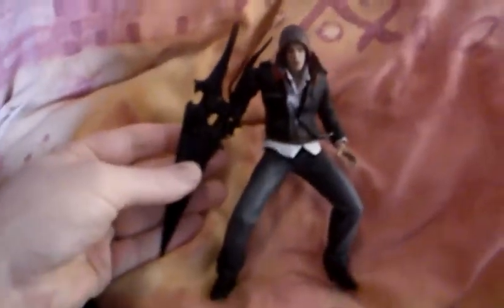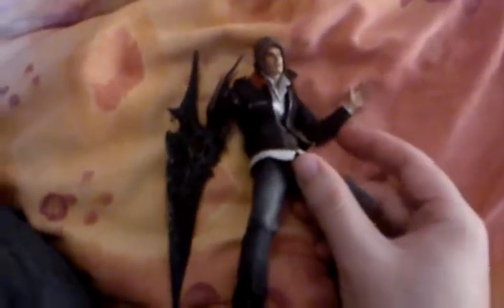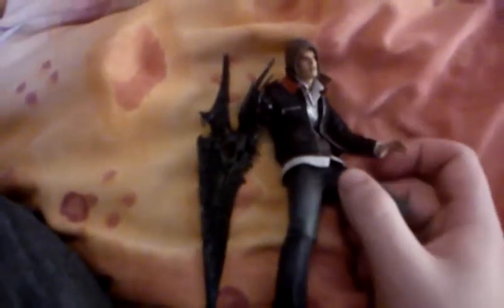NECA 1 - Prototype Alex Mercer + Bonus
My first in a line of reviews of NECA figures. Hope you enjoy :)